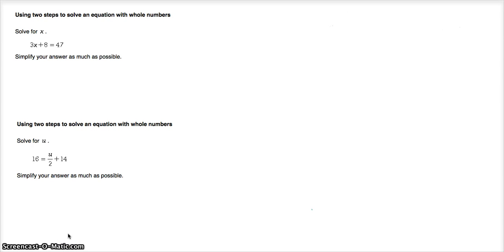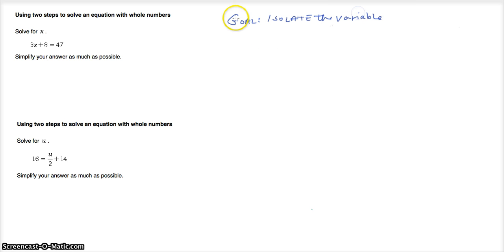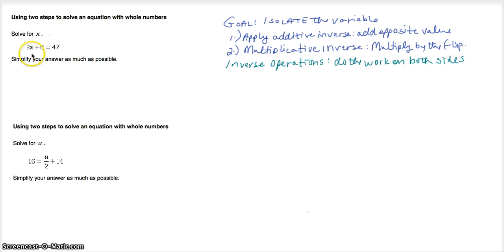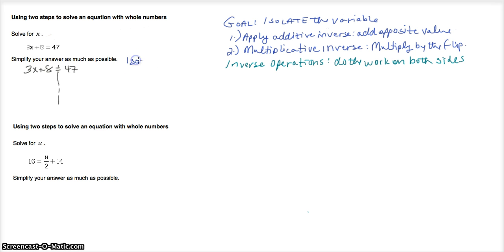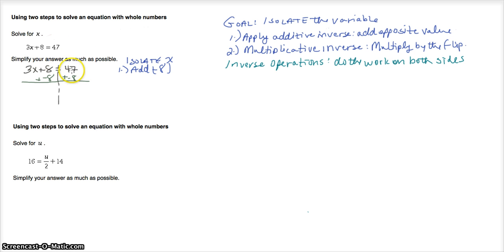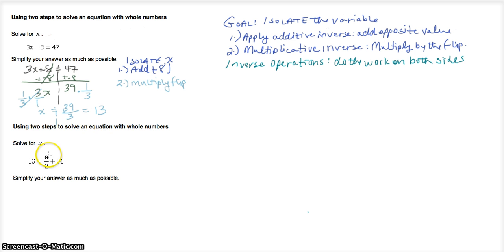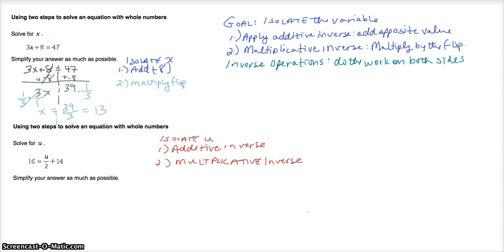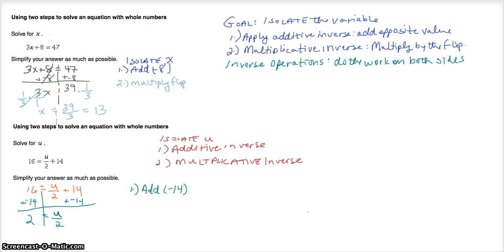Solving a 2 Step Equation Pt. 1